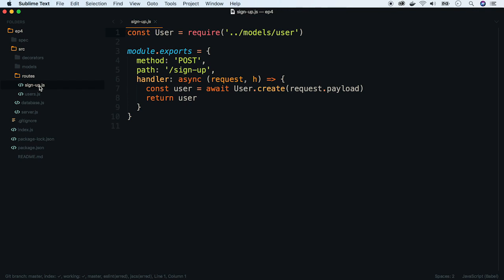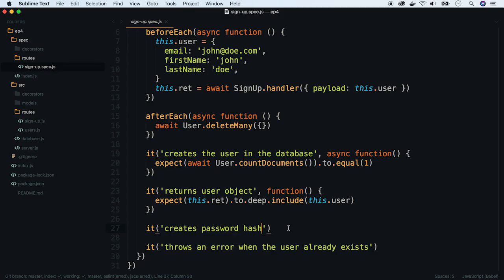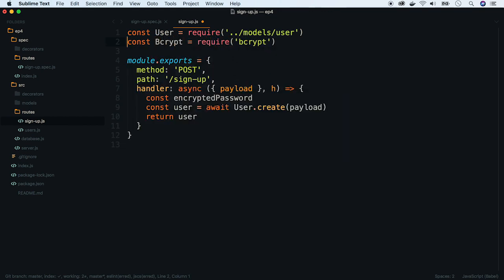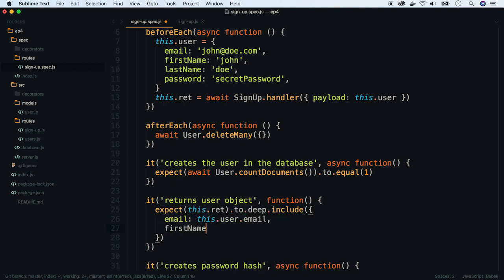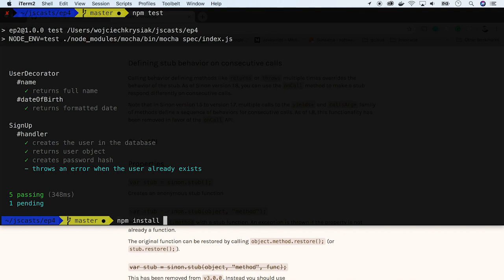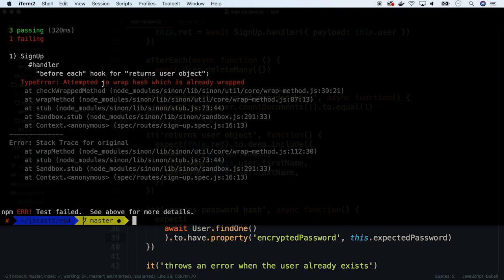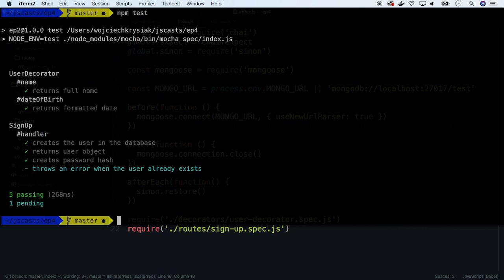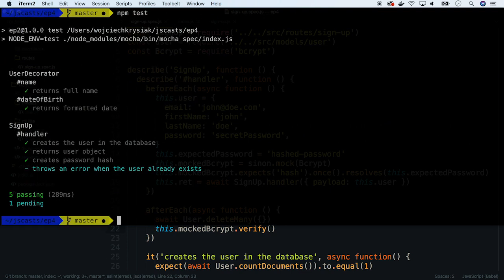ep4 - Mocking and stubbing with sinon.js in automated tests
In this episode, I first describe how to write a test which calls an external dependency. Next we change that to stub the method call, and in the end, we mock it.

The full code presented in the episode can be found on the github